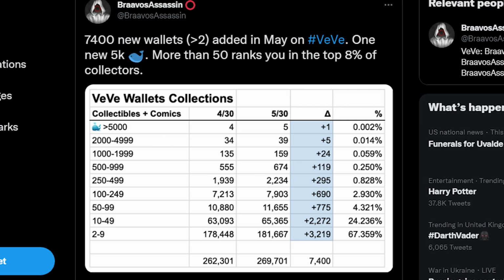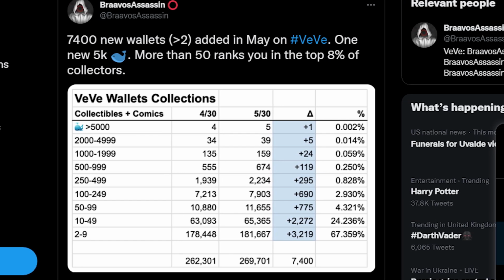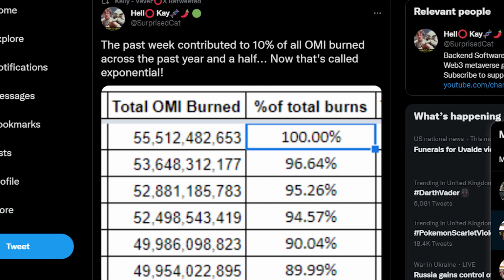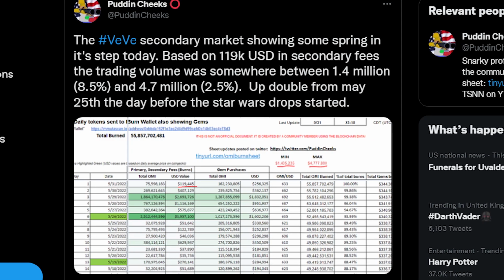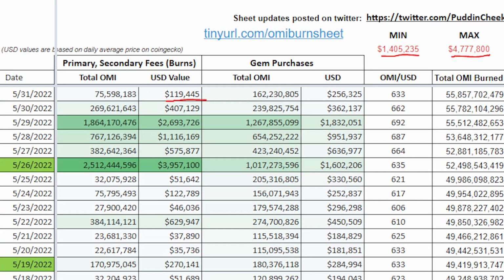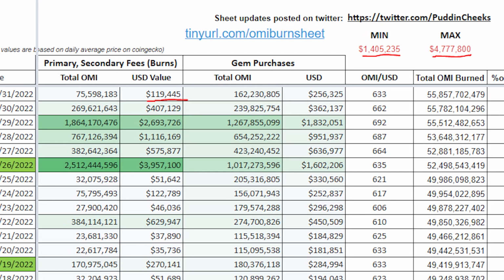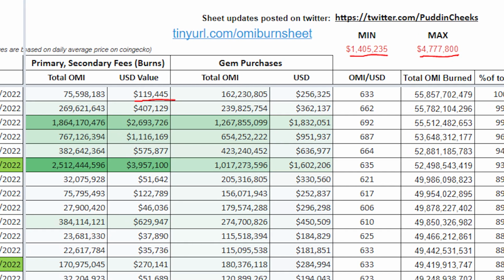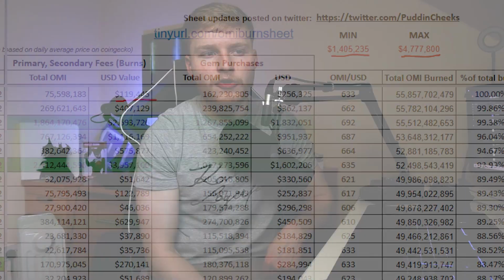VEVE CAN BECOME THE #1 THROUGH THIS TYPE OF MARKETING | NEW USER UPDATES, BURN AND GEM PURCHASES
Star wars month for Veve is over, we have watched the market flooded with incredible collectables including lightsabers and even Darth Vader animated. In this video, we are going to discuss this as a whole, the power Veve has for the future and some updates on what is happening with the overall company

MY EQUIPMENT (These are links to Amazon through Genuis):

📸Streaming Camera
📸Camera Stand
📸Vlogging Tripod
🎛️Elgato Stream Deck
🎧Steelseries Headset
🎤Mic Stand

If you would like to become a part of Patreon where you get exclusive content related to both my crypto journey as well as tips to build better habits, push your business forward and more, then click the link and join!

Become a part of the family on socials:

Follow me on Veve - Andy1557

None of my videos is financial Advice. Do your own research and take risks based on your own analysis. My aim is to provide information and entertainment only